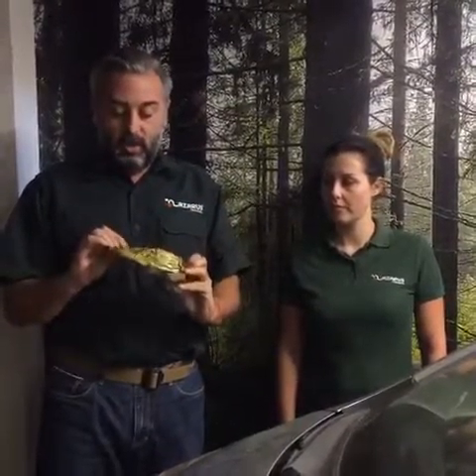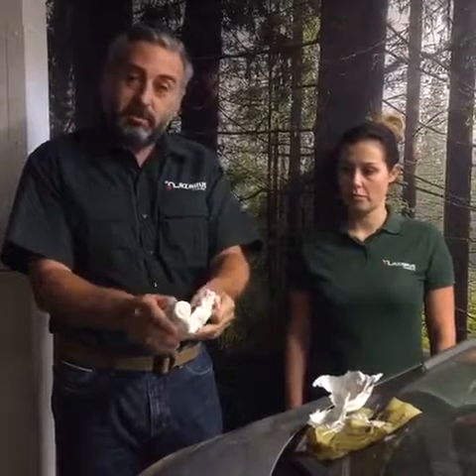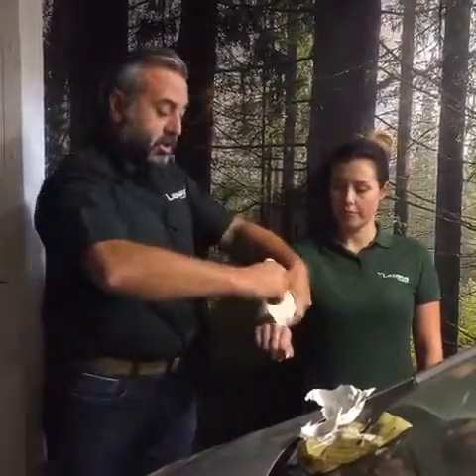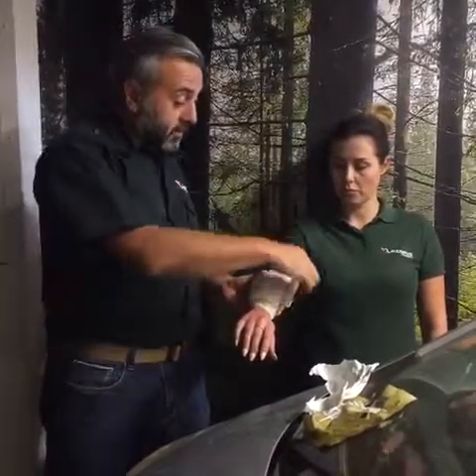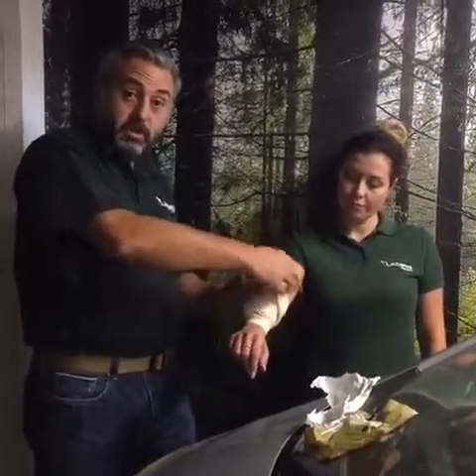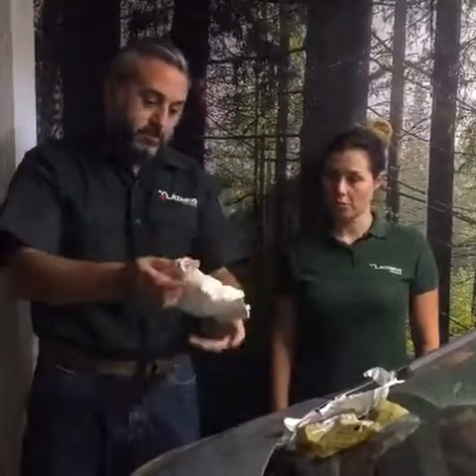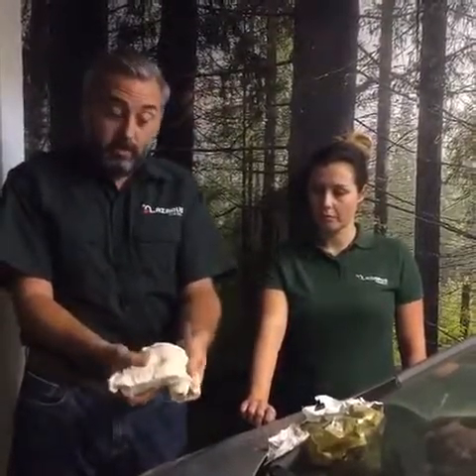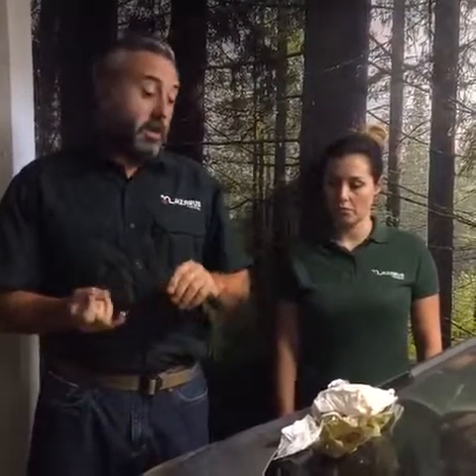How to use an Olaes Modular Bandage to control bleeding - originally a Facebook Live broadcast.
Facebook Live broadcast covering some uses of the Olaes Modular Bandage. We find this bandage in a lot of our media and LEO customers' first aid kits.